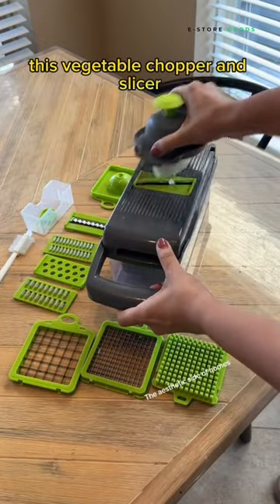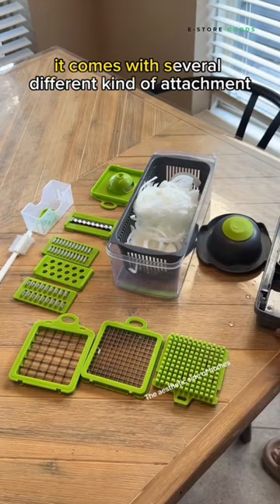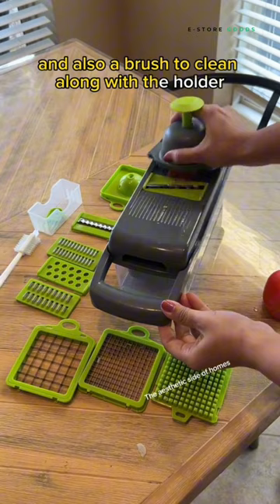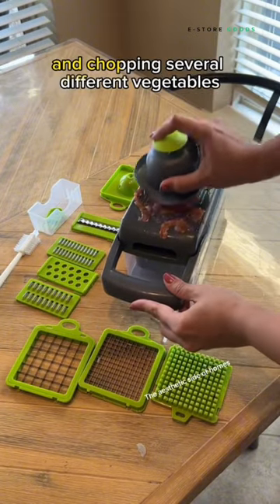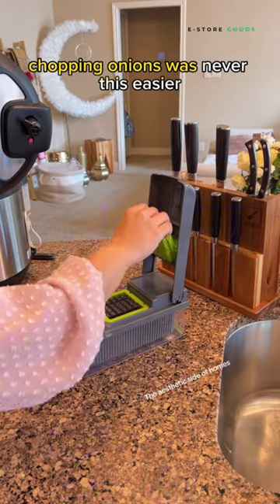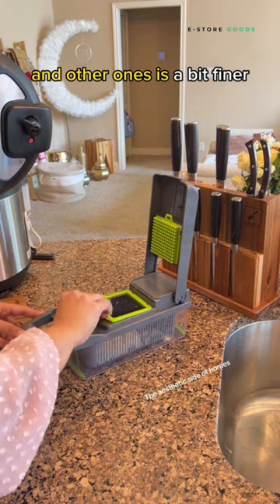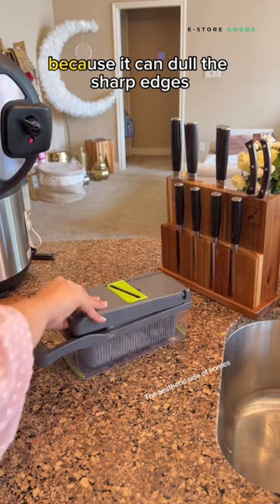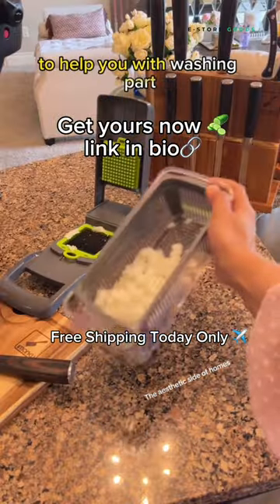Kitchen Essentials!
Introducing the ultimate kitchen companion: our versatile vegetable slicer and chopper with a range of attachments for all your culinary needs. Effortlessly slice, dice, chop, and julienne your favorite vegetables with precision and ease. The multiple attachments ensure versatility, allowing you to create a variety of cuts and shapes to suit any recipe. From stir-fries to salads, this handy tool streamlines meal preparation, saving you time and effort in the kitchen. Say goodbye to tedious chopping and hello to convenient cooking with our vegetable slicer and chopper.